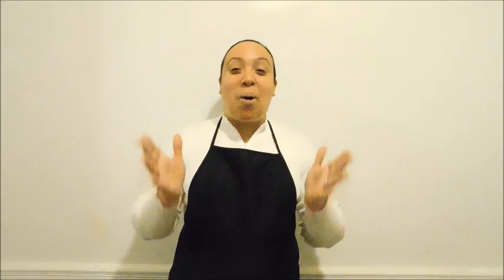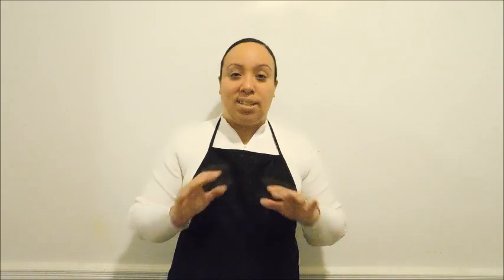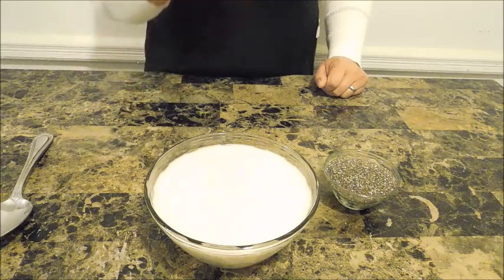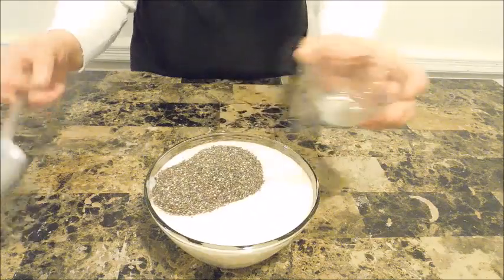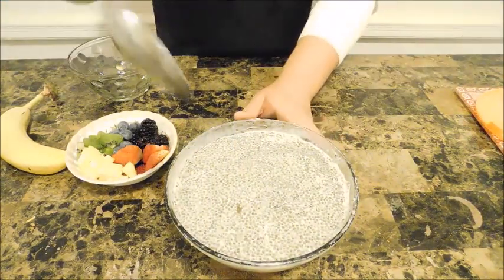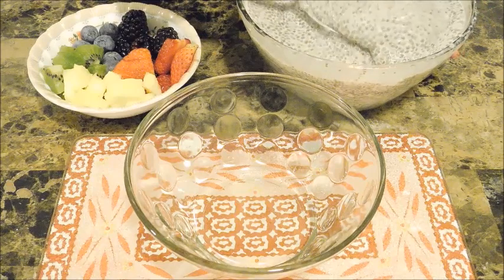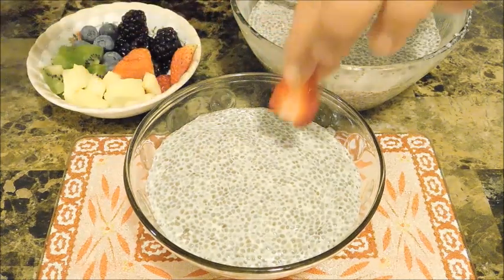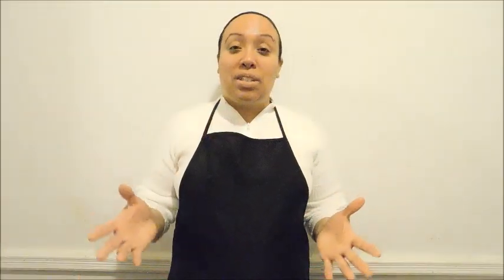Super Easy and Delicious Chia Seed Pudding| Breakfast or Snack | Vegan/Keto recipe🌱 | Episode 308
Today I am so thrilled! To share with you this awesome and amazing healthy recipe. You can have this for breakfast or as a snack its delicious and easy to make. 🌱

Ingredients

3 Cups Almond Milk Vanilla Flavor sweetened.

 (Any plant base milk would work or Whole Milk or Coconut Milk)

1/2 Cup Chia Seeds

 Optional:
You can add Vanilla Extract or any other Extract that you like... As well as any sweetener such as Honey, agave, Real Maple Syrup, etc..

COOKS NOTE:
Allow the mixture to set in refrigerator for 4 hours or overnight.

Adjust ratio of chia seeds if you want thicker consistency or thinner.